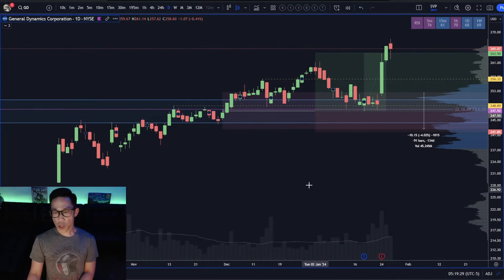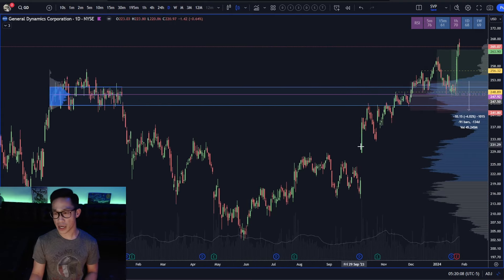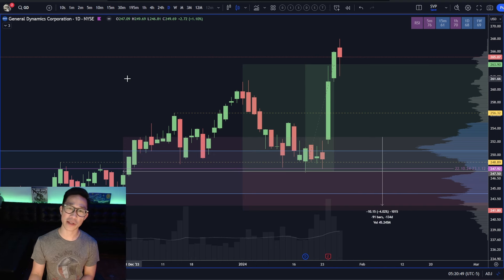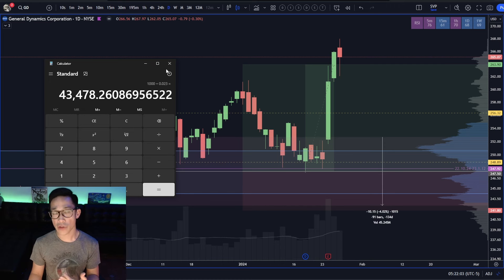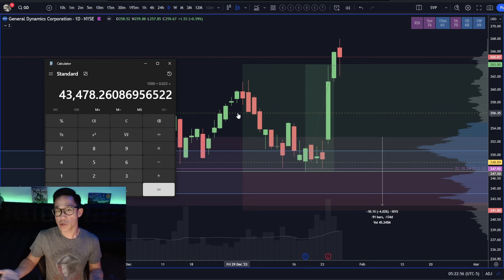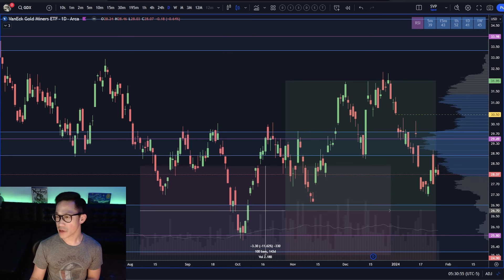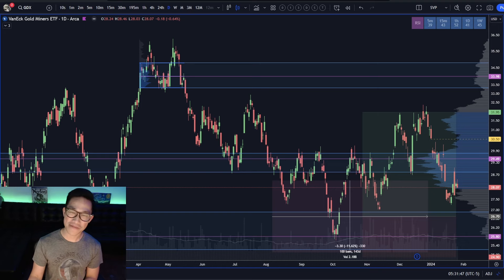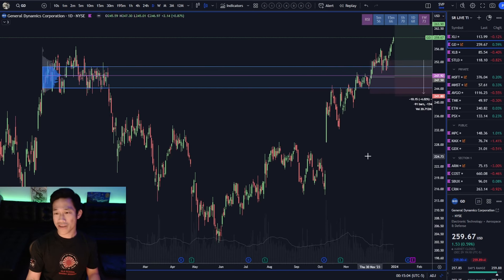How to Pick Levels and Play Earnings Safely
Our goal is to offer actionable information to help traders of all skill levels to make better market decisions. We provide a weekly overview of the market, analysis of key sectors, regular trade ideas, and updates to trade ideas throughout the week. Swing trading specific educational videos are also made available to subscribers. Take a free tour of the report

Live stream example of trading the open and a peak into one of our members only programs

- Technical Analysis
- Trade Education
- Trend and Pattern Analysis
- Market Psychology - Emotional and Mental Health

📈Get better results, learn and grow with our unique trading community

📚Can’t stare at charts all day? TCG Swing Report gives you valuable insights and market setups

🧑🏼‍🎓Improve Your skills with our In-depth, easy to understand trading courses